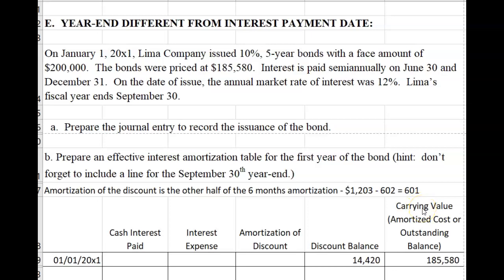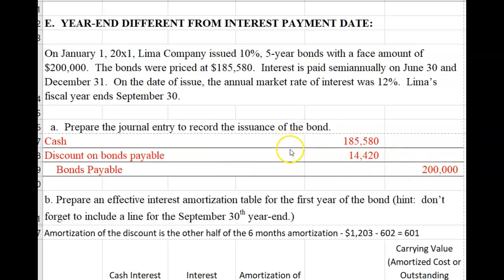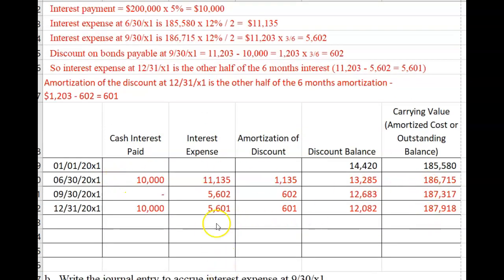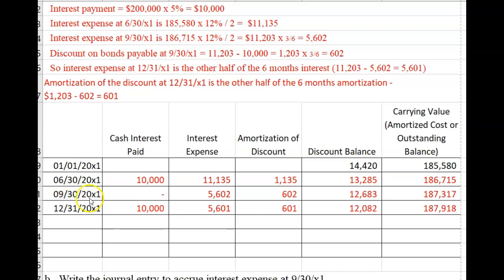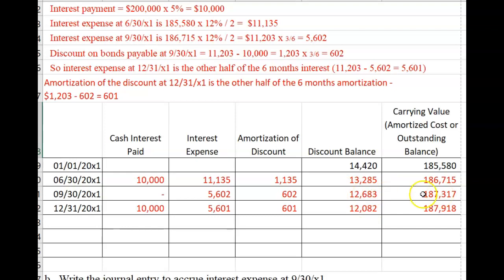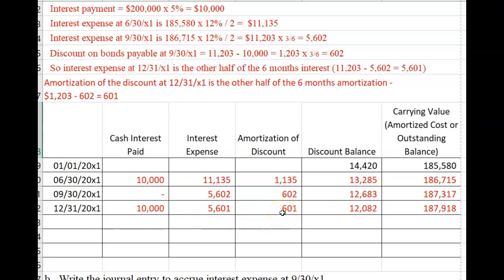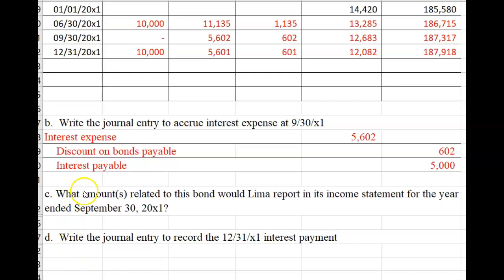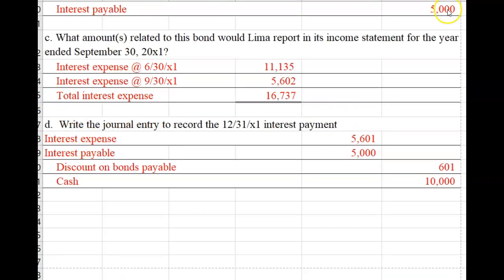ACCT 104 Exam #2 Study Guide.5